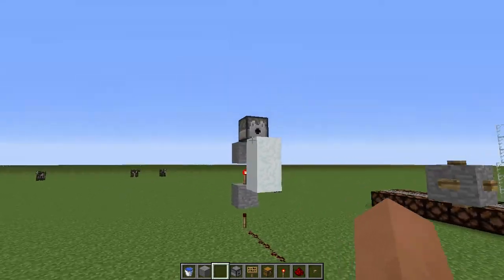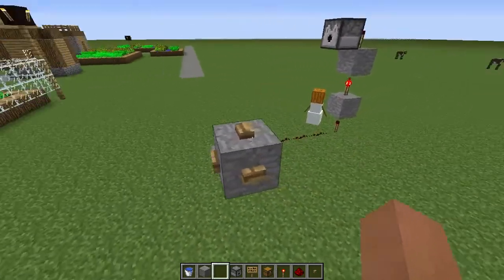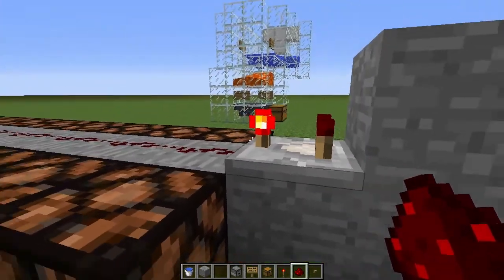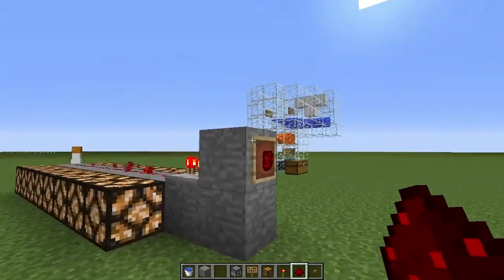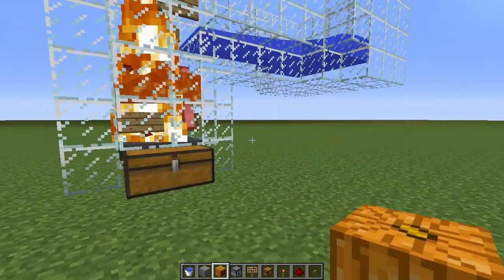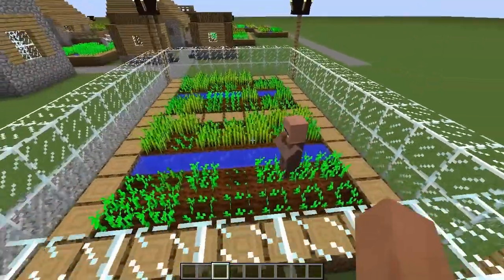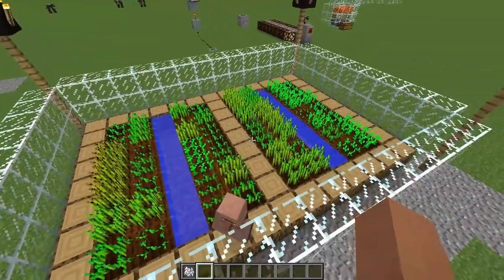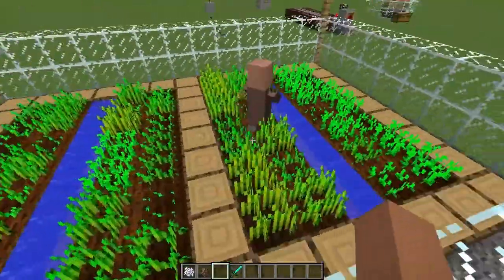Minecraft Snapshot : 14w04a - Villager mechanics, Item frame redstone, Iron golem farm fix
In this snapshot, 14w04a, i go over the new things added. I hope you enjoy! :)
- New villager mechanics
- Item frames give off redstone signals now
- Iron golem farms get fixed!